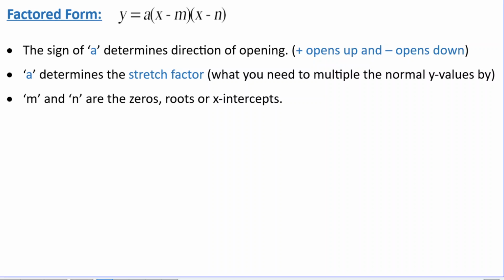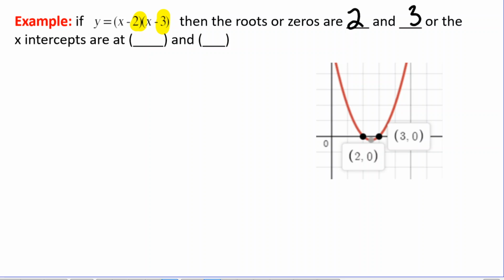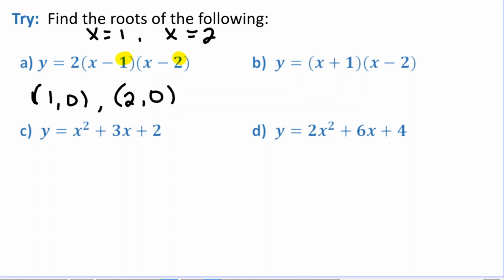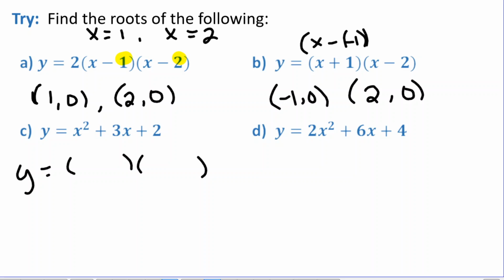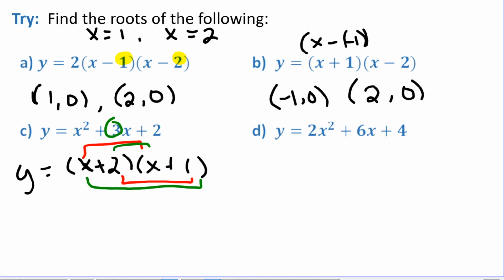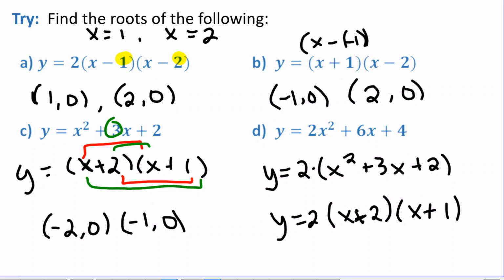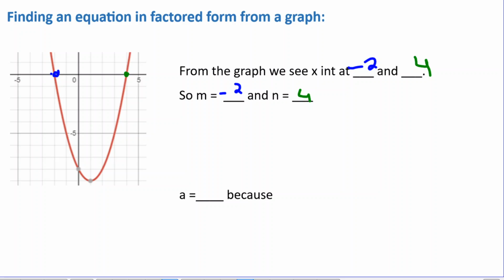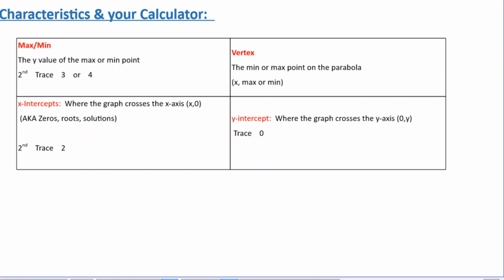RF1.6 - Factored Form of Quadratic Functions